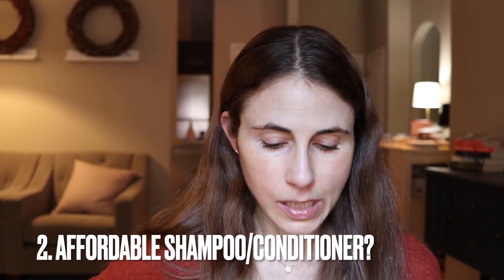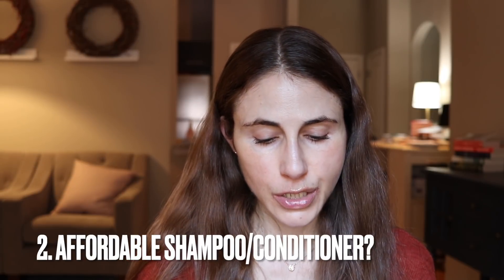Does Differin STOP WORKING? | Answering your skin care questions | Dr Dray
Dermatologist Dr Dray answers your skin care questions. Does differin stop working? Can your skin become resistant to differin?

0:00 Intro
0:43 Arbutin & tretinoin
2:54 Affordable shampoo
5:00 Laser for melasma
7:32 Rinse before reapplying sunscreen?
9:52 Resistant to differin?